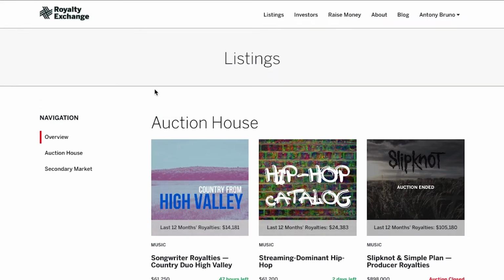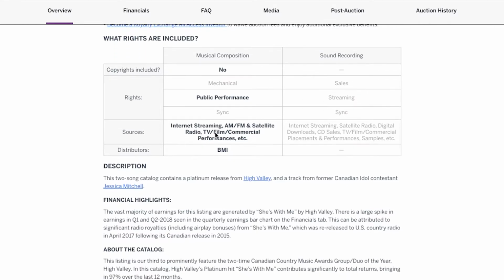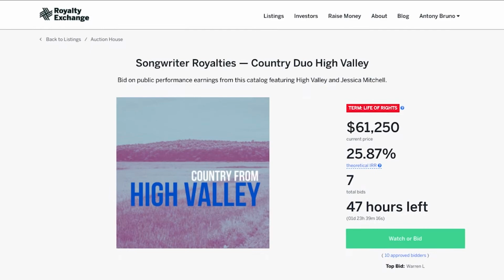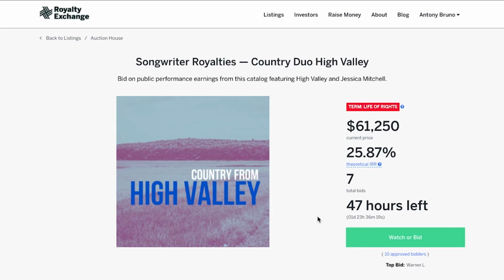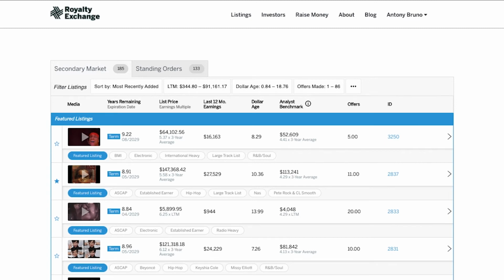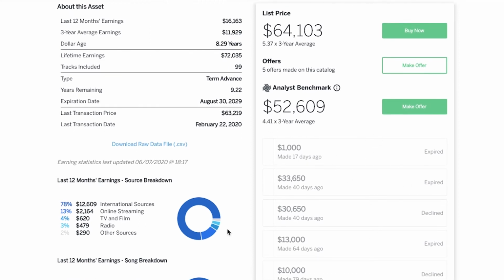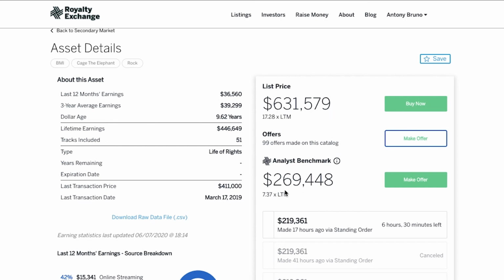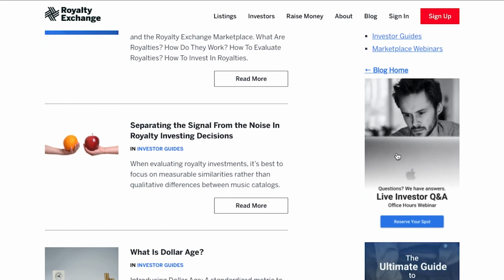Royalty Exchange Marketplace Overview — Auction House & Secondary Market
A walkthrough overview of the two main components of the Royalty Exchange Marketplace... The Auction House and the Secondary Market.
How to navigate the listings, read listing details, as well as bid/buy assets on both.